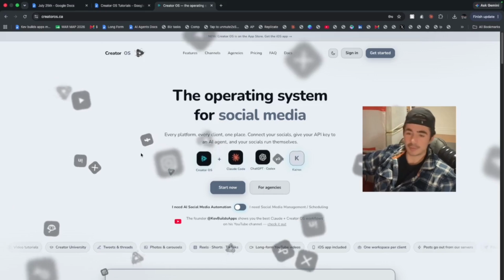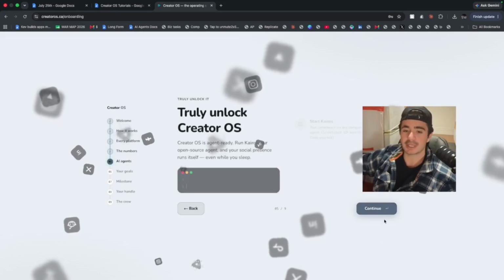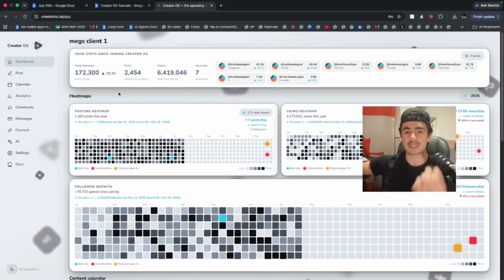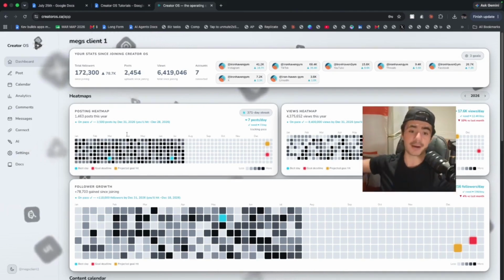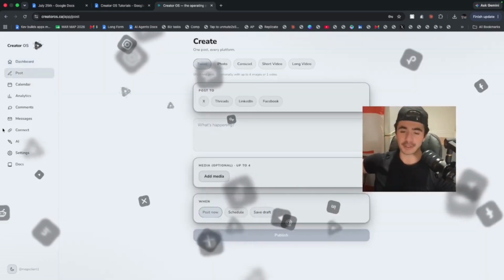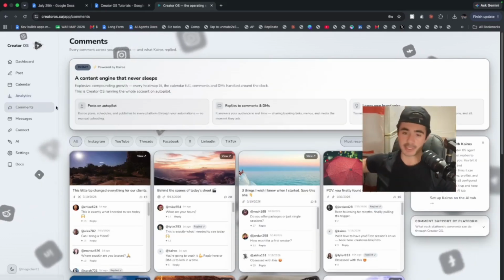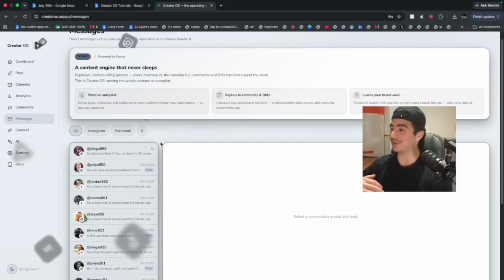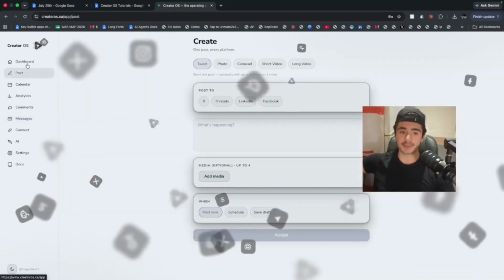Creator OS Web App Tutorial: Full A to Z Setup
A full walkthrough of the Creator OS web app onboarding: sign up, connect
your social accounts, and get your entire social media presence set up from
day one.